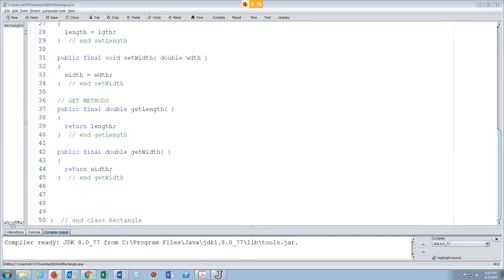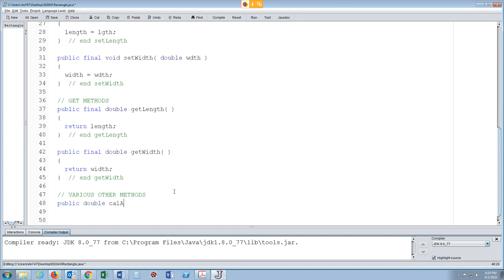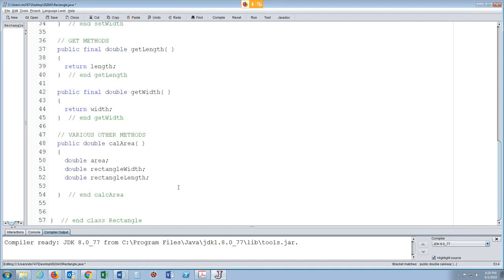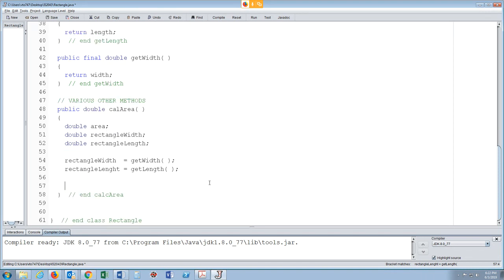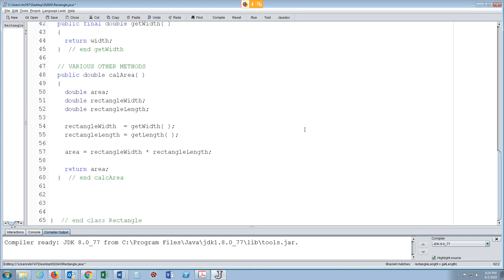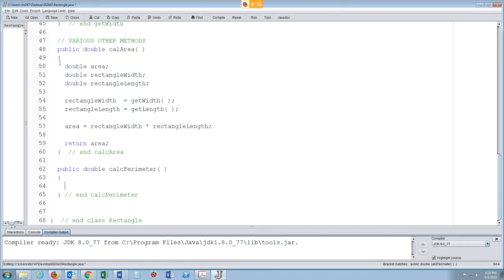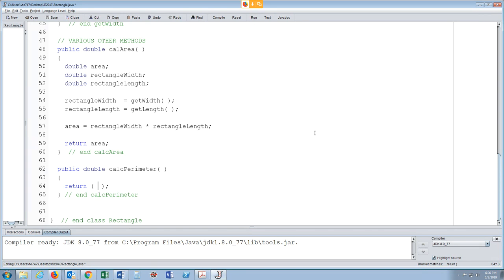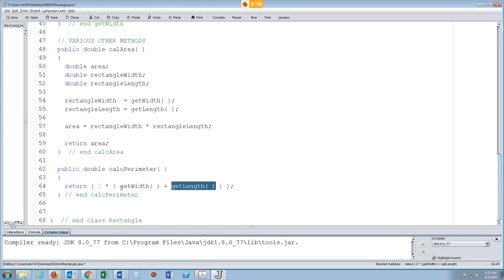Basic Coding Standards 04 General Class Methods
This video demonstrates coding class methods (other than: constructors, sets, and gets) in accordance with the Basic Coding Standards.